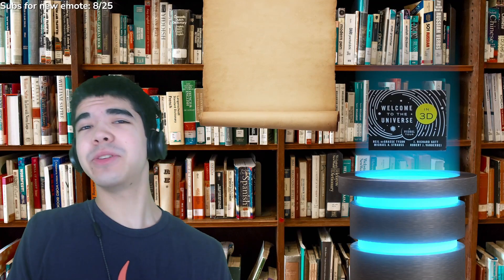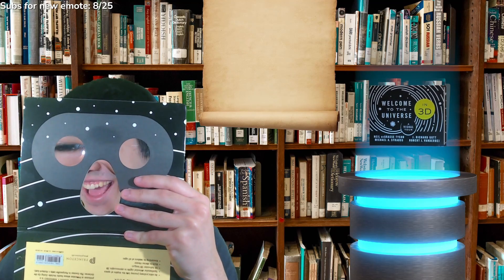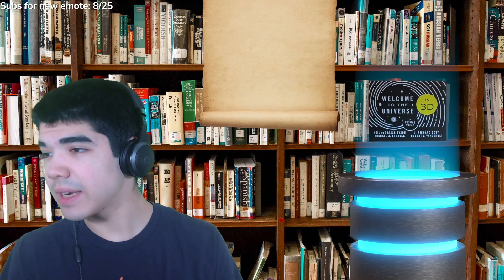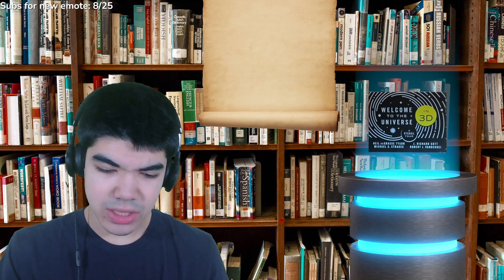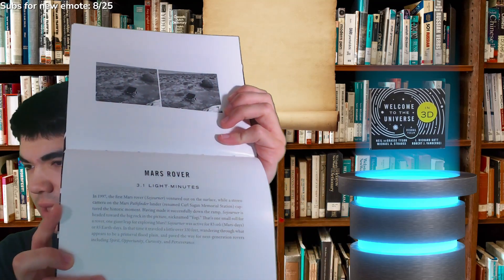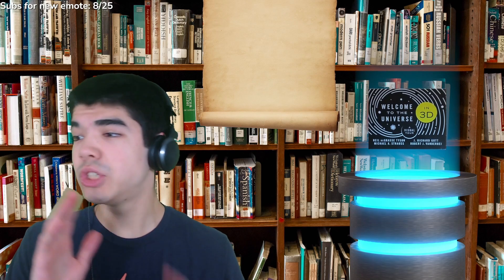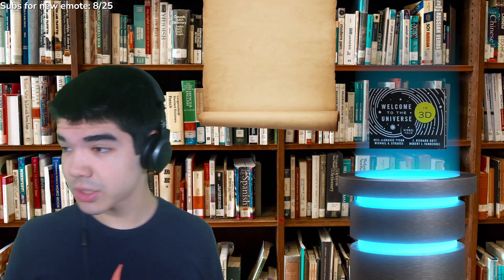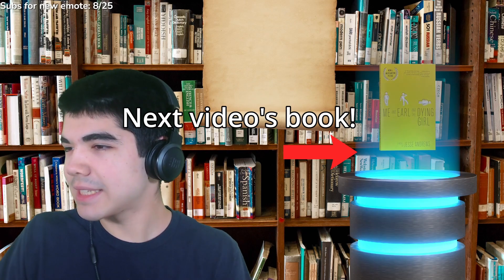Penguini Reviews | Welcome To The Universe: A Visual Tour In 3D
Hey guys! Welcome back to another video! In this video I review a fairly new book co-written by Neil DeGrasse Tyson,  J. Richard Gott, Michael A. Strauss, and Robert J. Vanderbei. Enjoy!